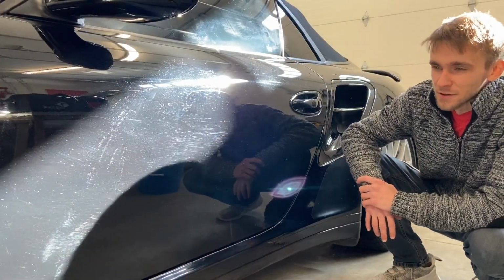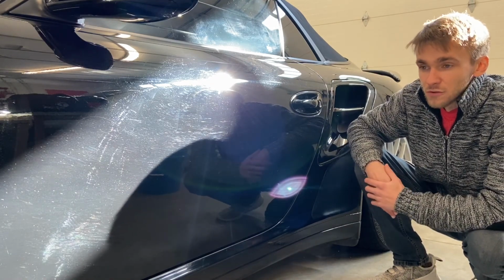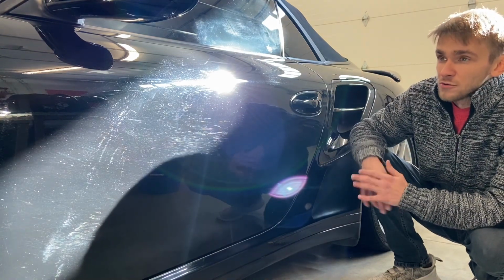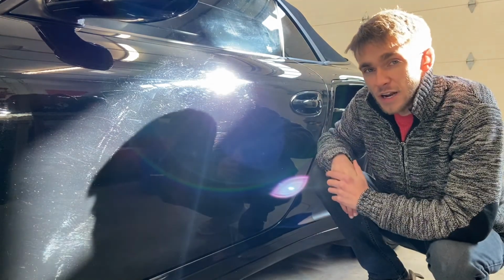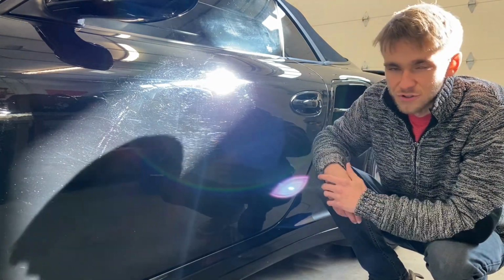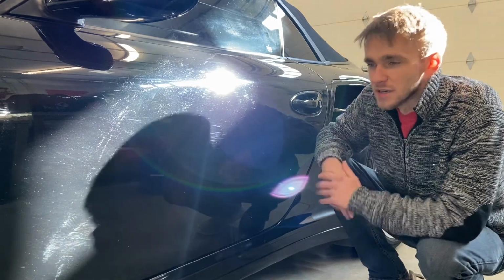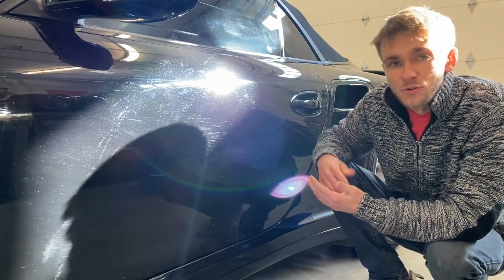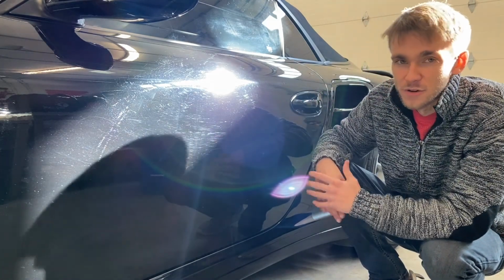Neglected Porsche 997 - Winter Spa Day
This Porsche is being stored here for the winter by a very good client of mine.

During its hibernation at KleenWerks, this Porsche will receive an overhaul.

Swirls, buffer trails, scratches, etching, and so much more.

This Turbo S requires a lot of work to get it dialed in.

WE HAVE TO SAVE IT!

I created an ice rink outside but I had to get it clean to avoid the freezing temperatures that we have been getting in the Midwest recently.